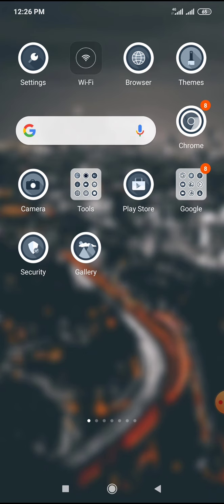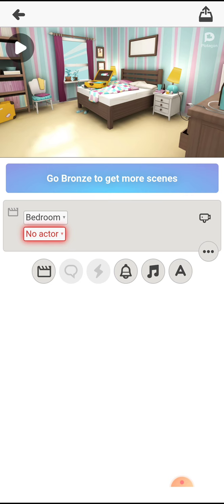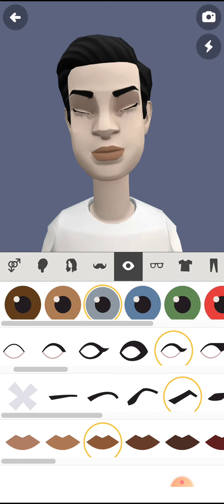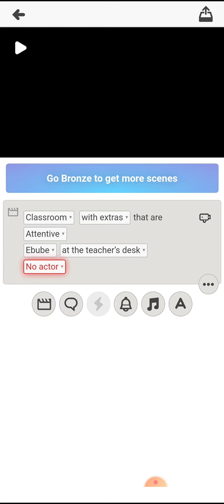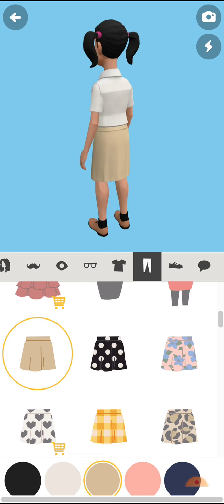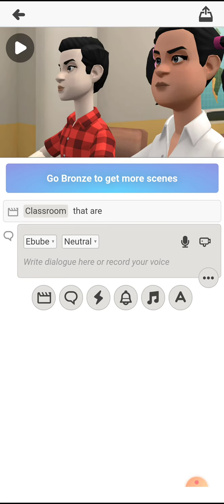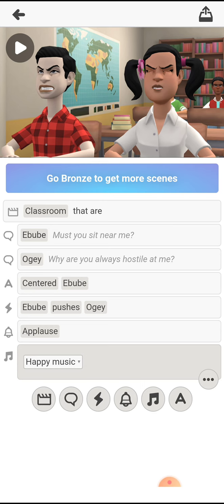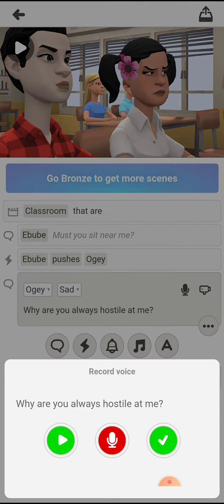May 13, 2020